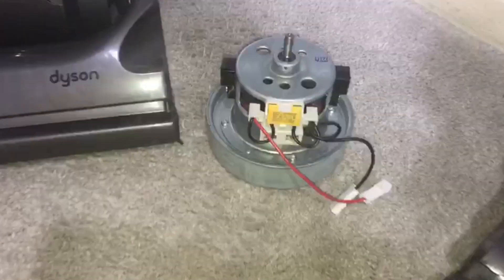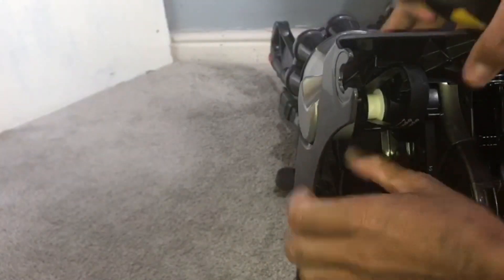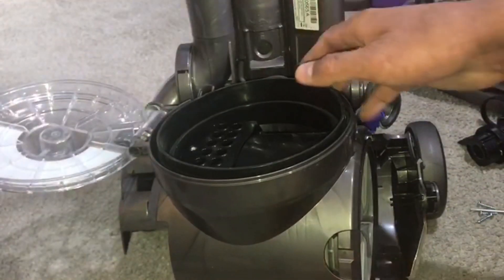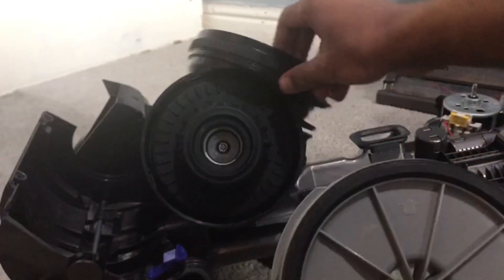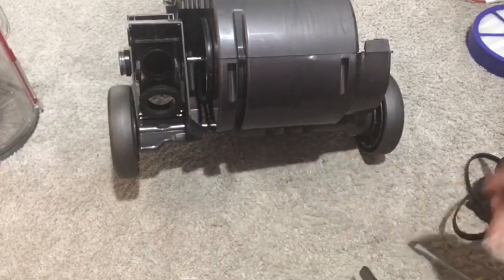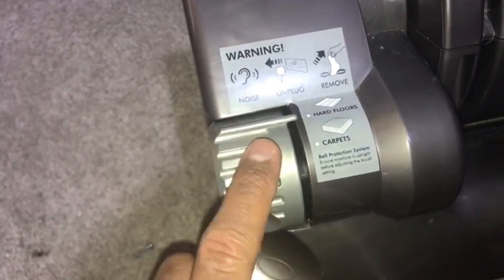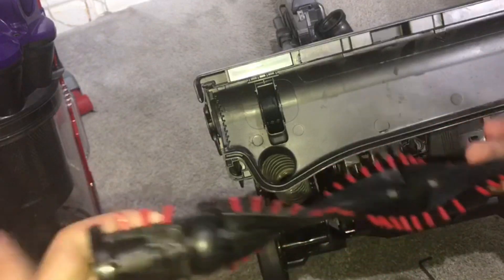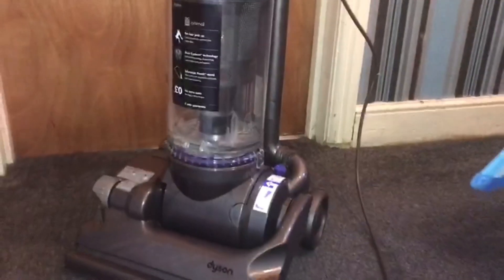HOW TO- Dyson DC33 MOTOR & CLUTCH CHANGE + Tricks to make your Dyson work like new! (EASY PEASY)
The best Dyson DC33 motor and clutch change video step by step explained!

Be sure to click the thumbs up button if you liked this video!